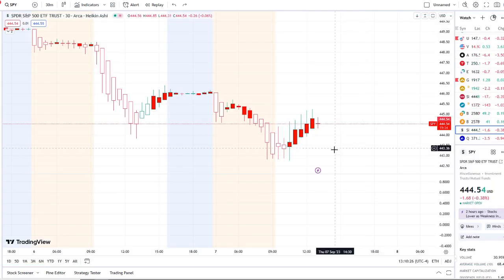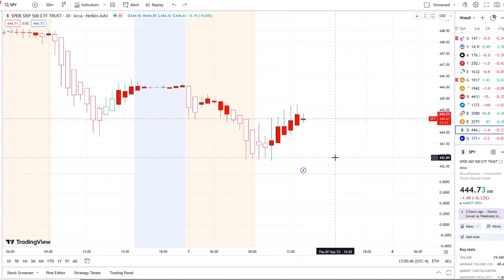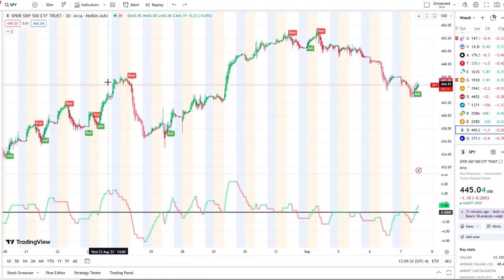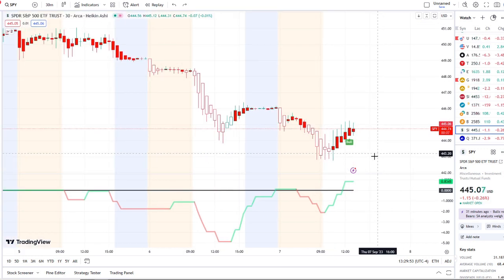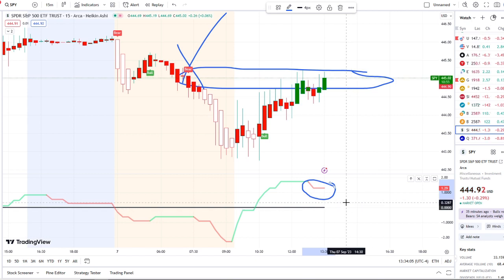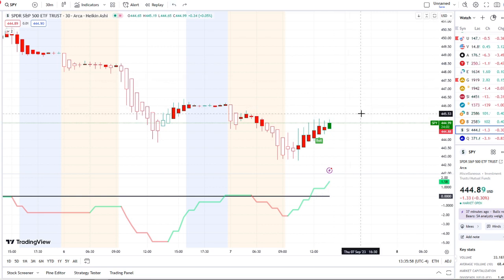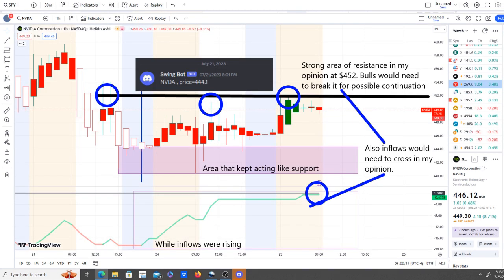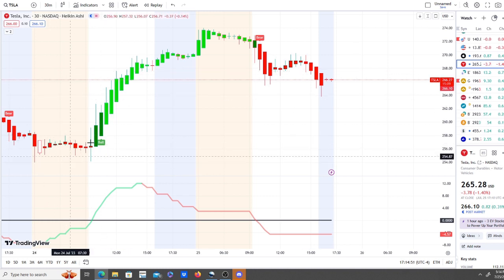🚨 URGENT! Stock Market CRASH (UPDATE) 🔥 Why The SP500 Is Going HIGHER (SPY, QQQ, BTC, ETH)